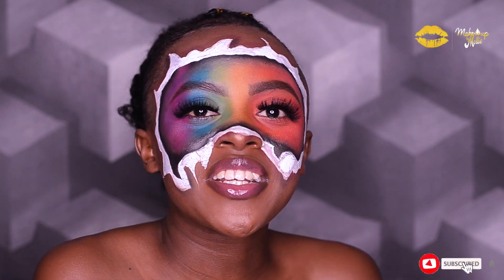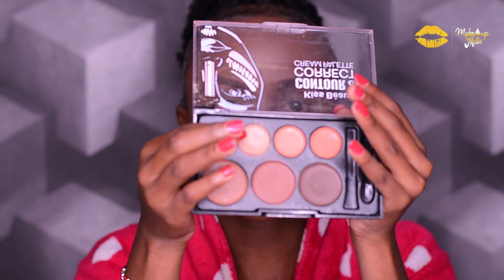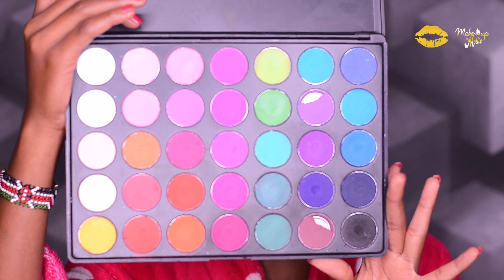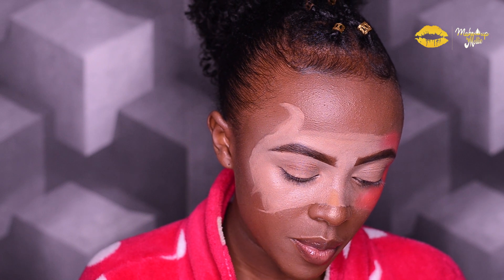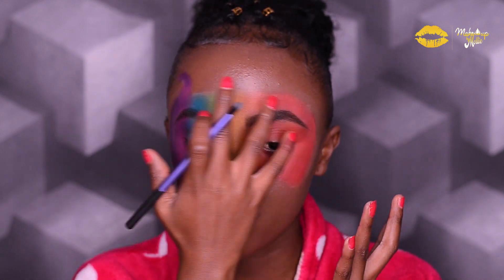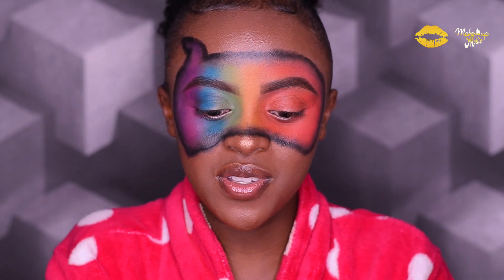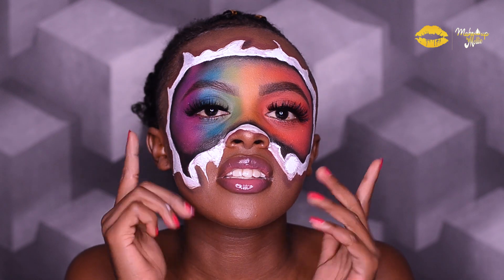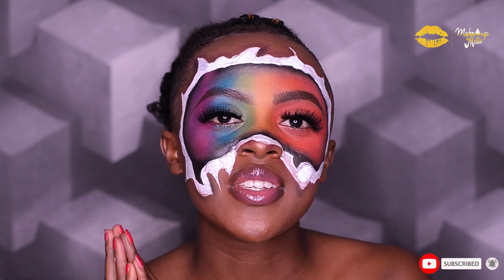CRACKING RAINBOW-RECREATION FROM ABBY ROBERTS--DAY 4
Hey Loves,
I tried to recreate this look by the super talented Abby Roberts, its safe to say i really tried

Love,
Mollie